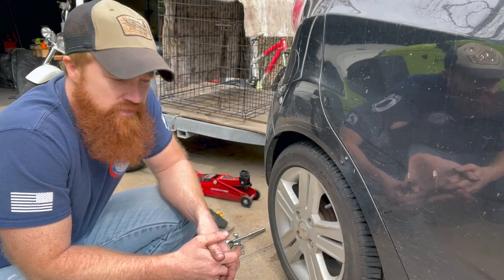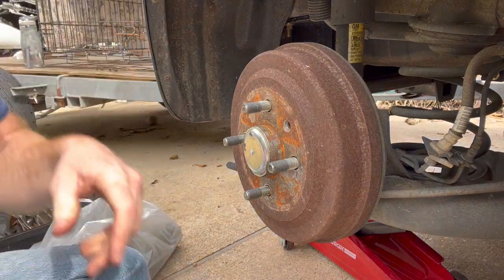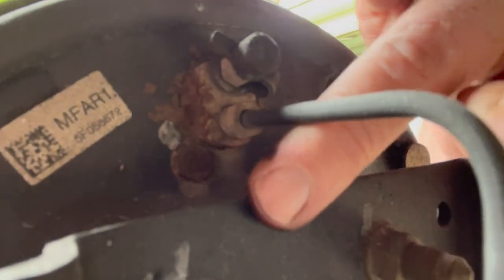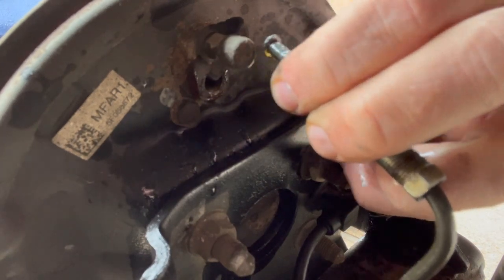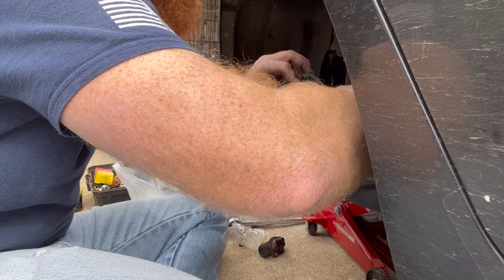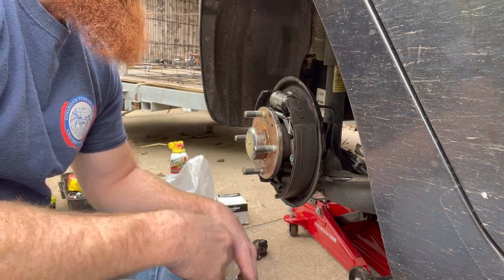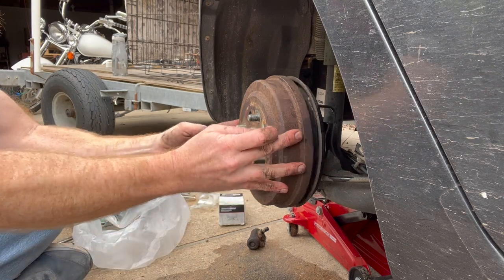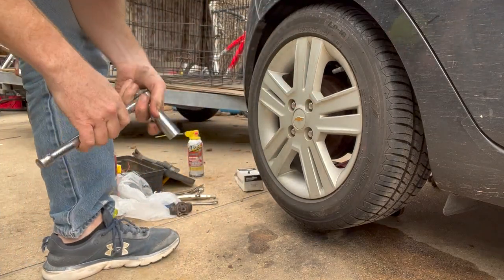2015 Chevy Spark wheel cylinder replacement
Changing out leaking wheel cylinders on a 2015 Chevy Spark. Sharing tips and tricks and hanging with my pups.